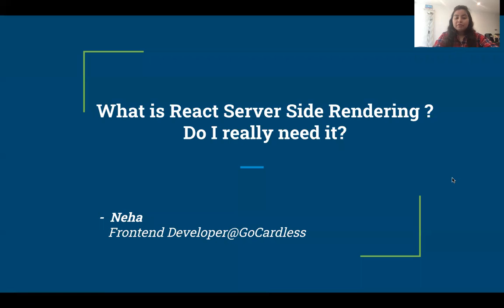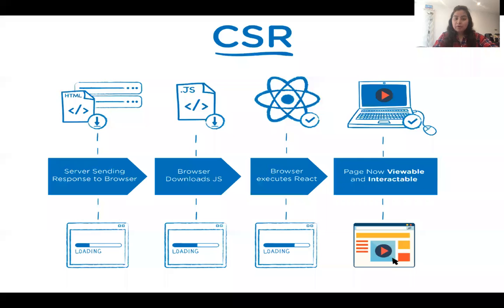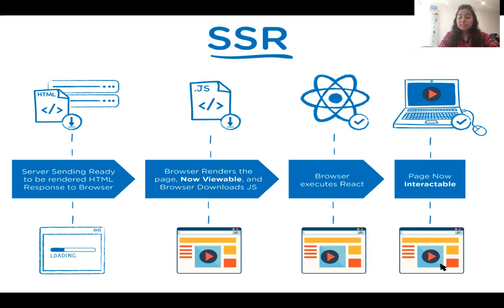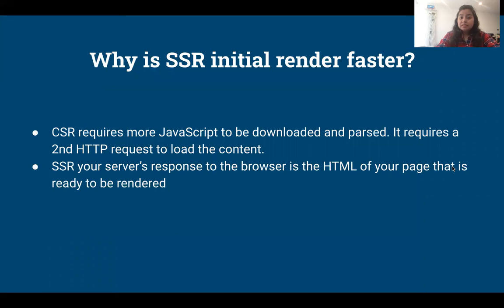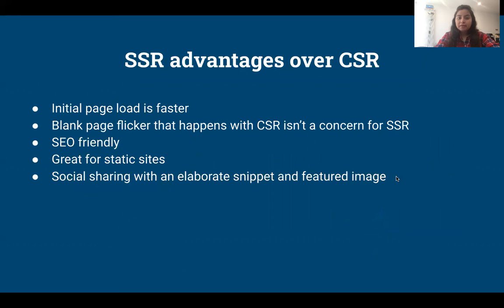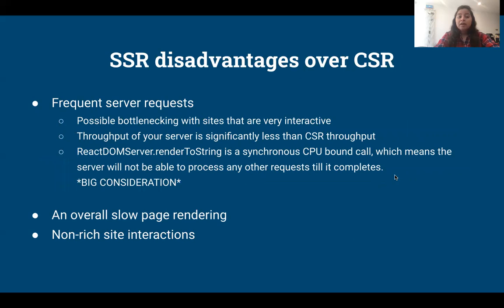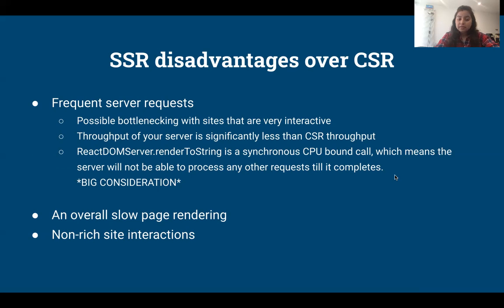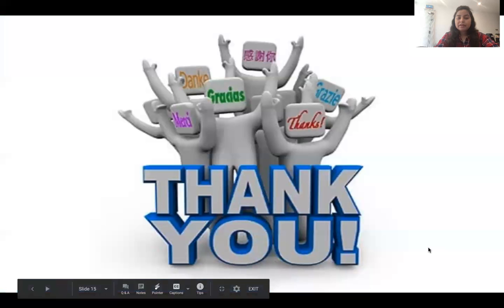What is React Server Side Rendering ? Do I really need it? (Neha)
About the speaker: Neha is an enthusiast, open source front end developer and explorer who loves to work on interesting problems. With over 7 years of experience in making Web application for the users, she worked for different companies across the globe, helped to build clean, responsive front-ends for Web applications focused on accessibility, progressive enhancement and performance. She also mentors on fundamentals of front-end development and writes technical articles.